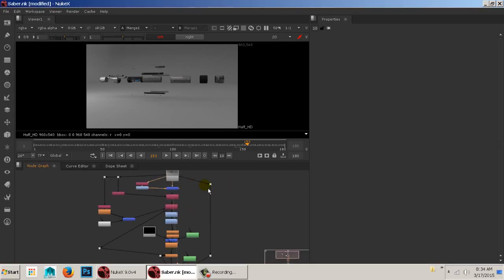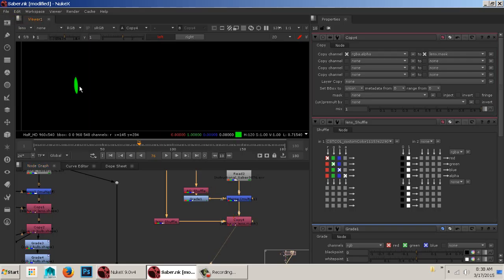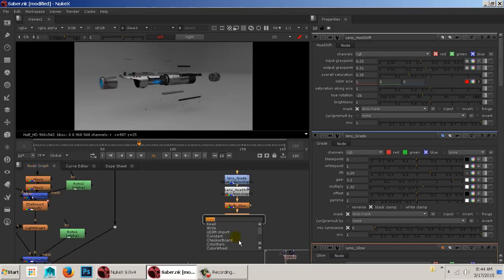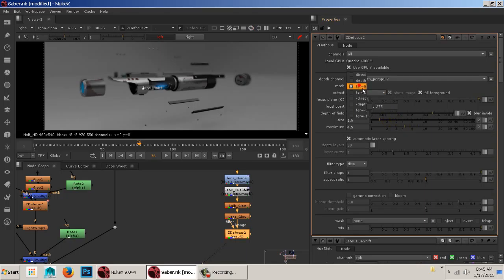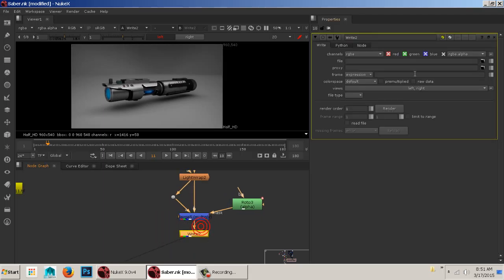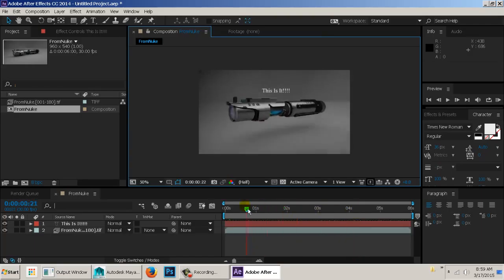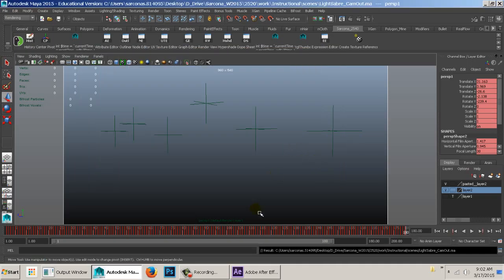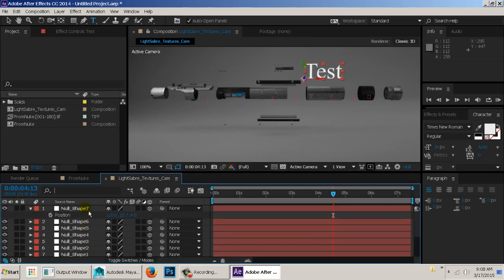2520 A5 P5 Instructional Compositing